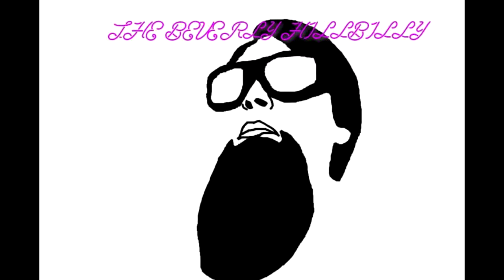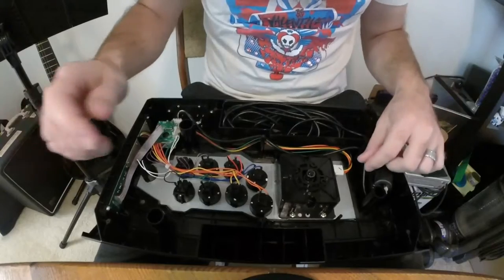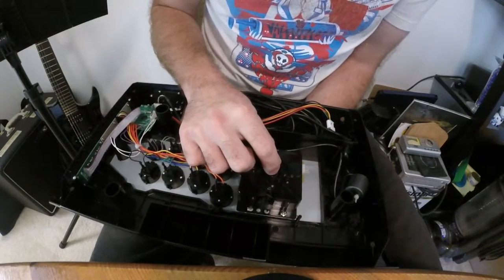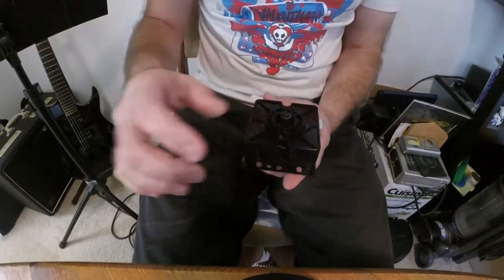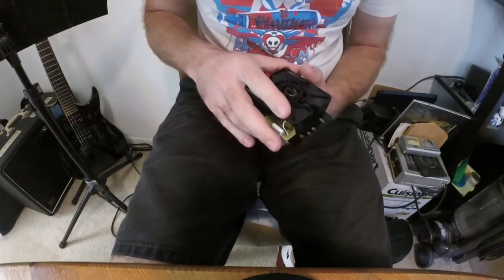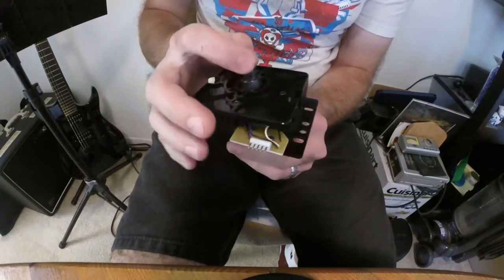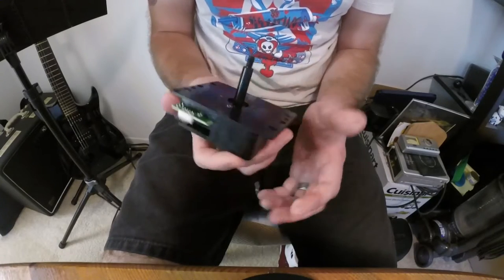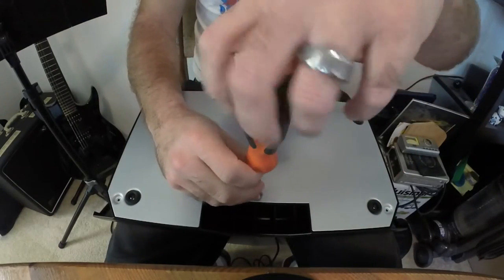Hori Hayabusa joystick spring mod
I go step by step in showing you how to install a heavier 2lb. spring into the newest (2016) gen Hori joystick